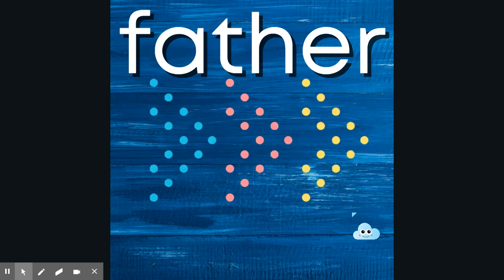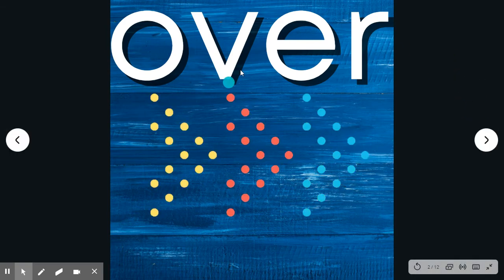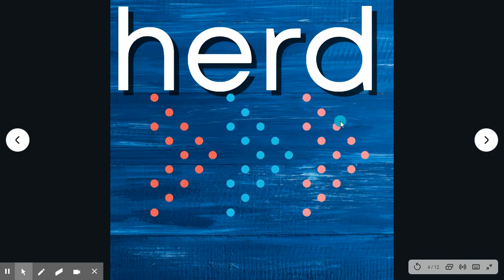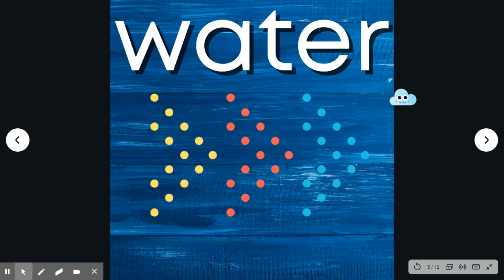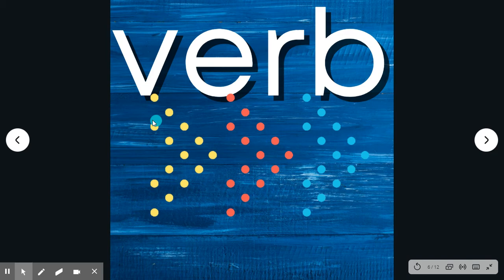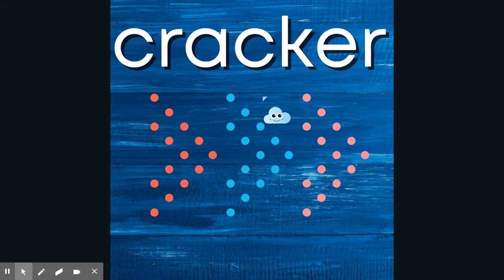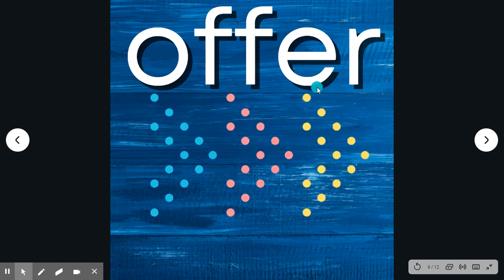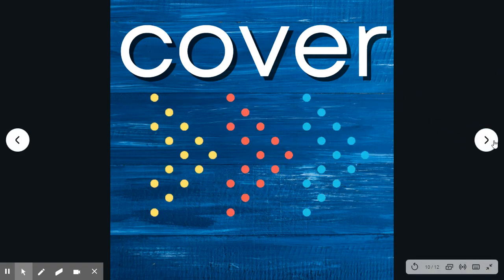HMH Into Reading Spelling Words Module 7 Week 2